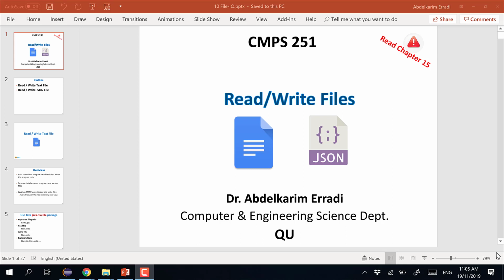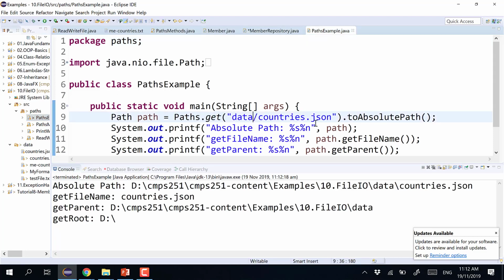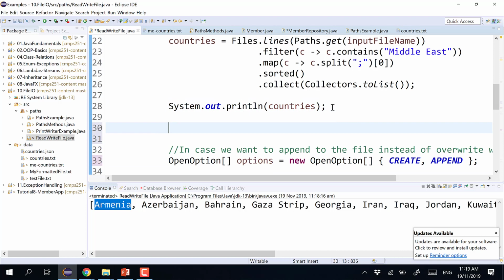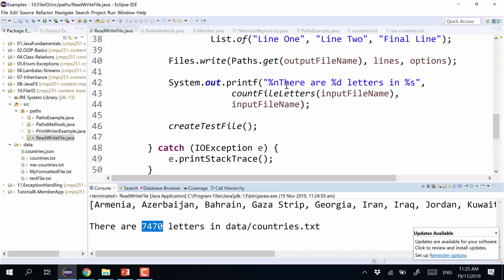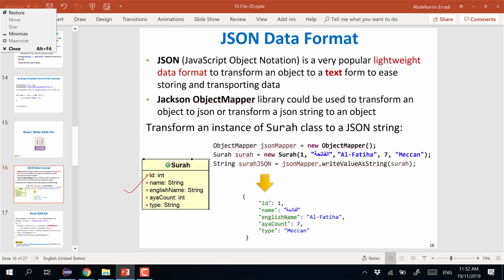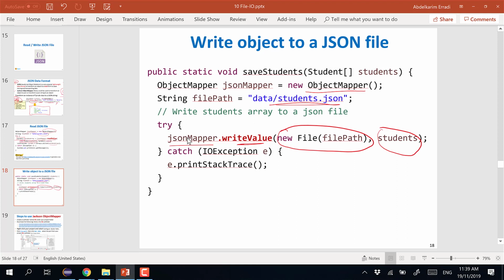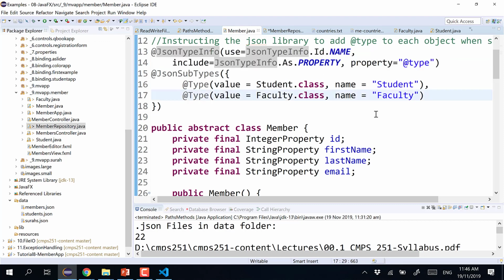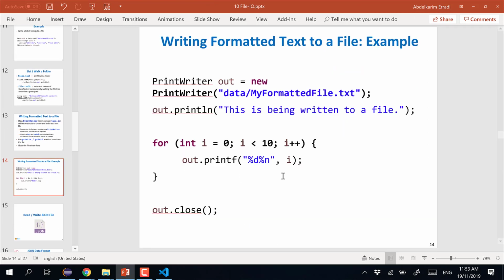34 Read/Write Text/Json Files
Read/Write Text/Json Files